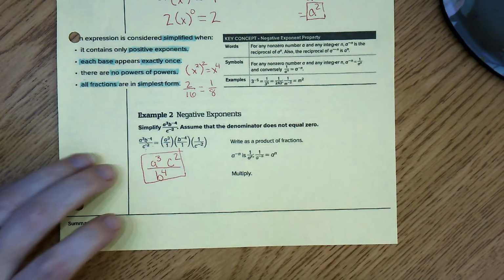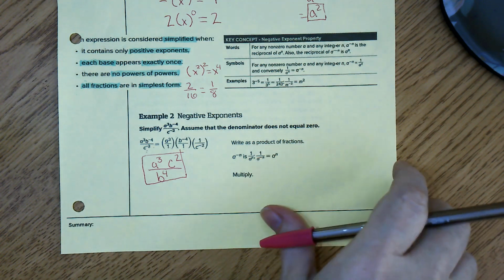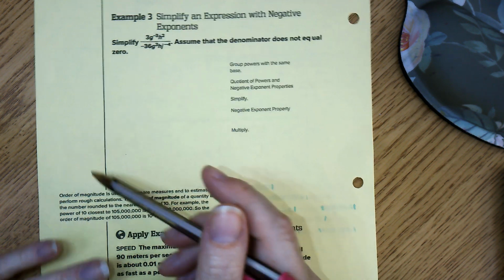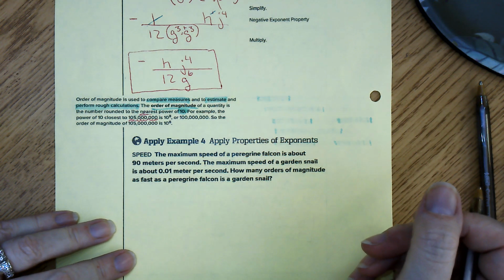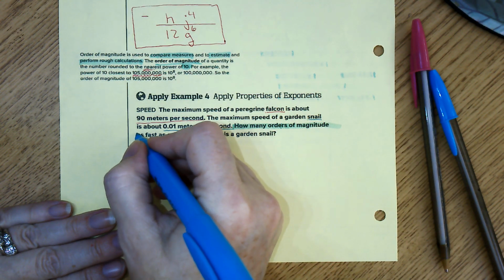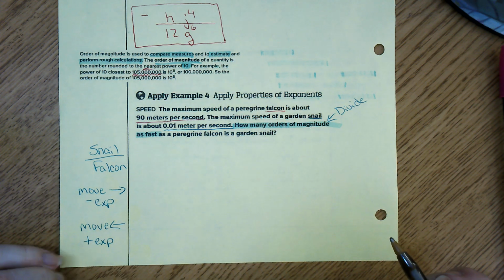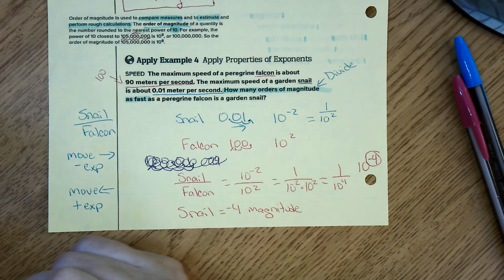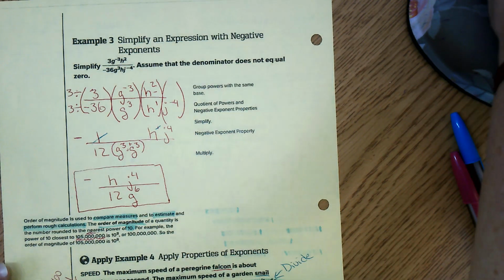Alg: 7-3 Negative Exponents